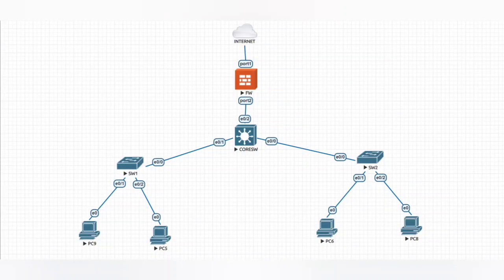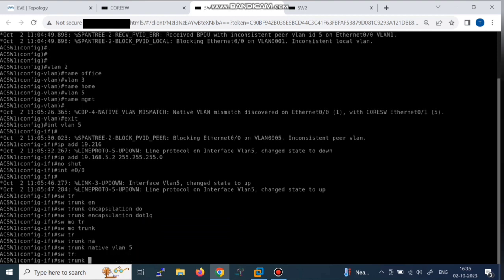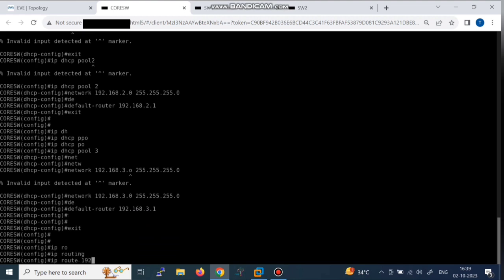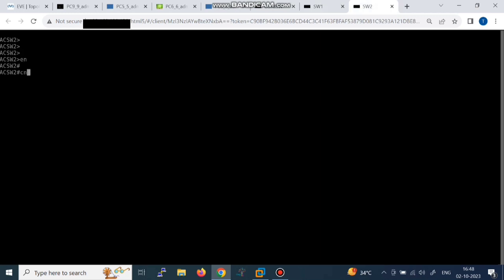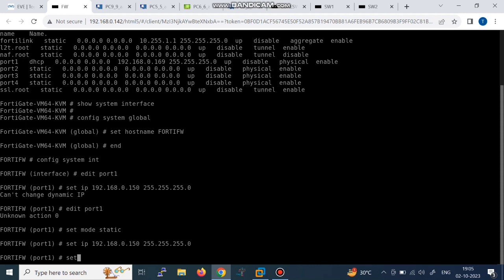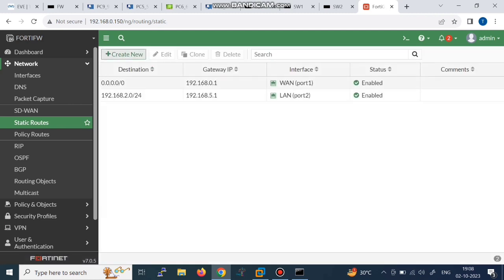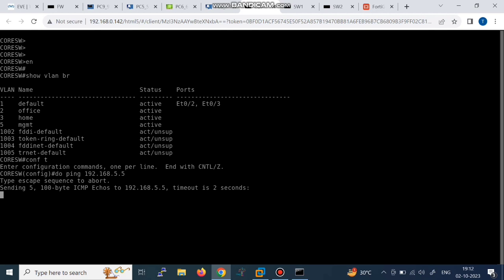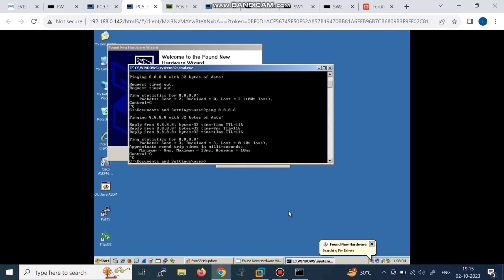Route & Policy in FortiGate FW for Different VLAN reaching INTERNET | Fortinet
Route and Policy for different VLAN reaching INTERNET through FortiGate FW.

Configuring VLANs on Cisco CoreSW.